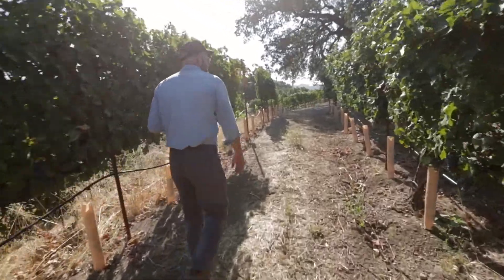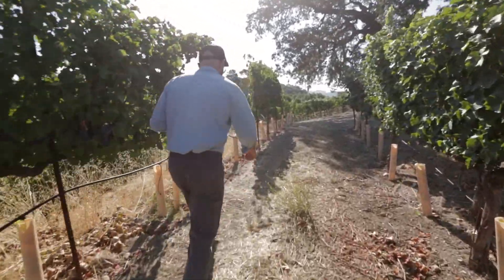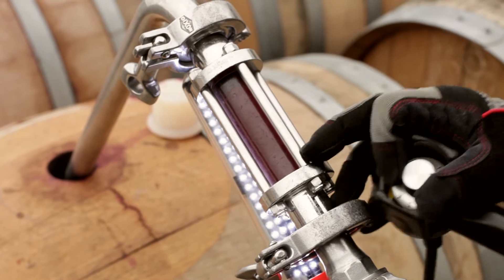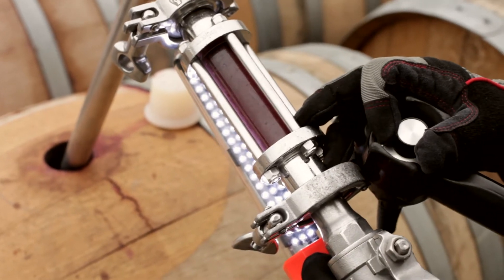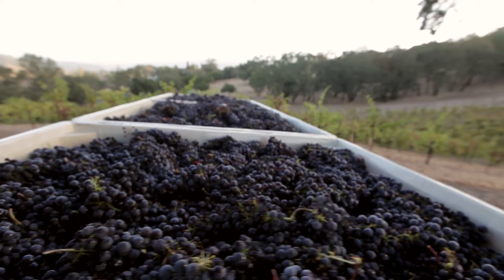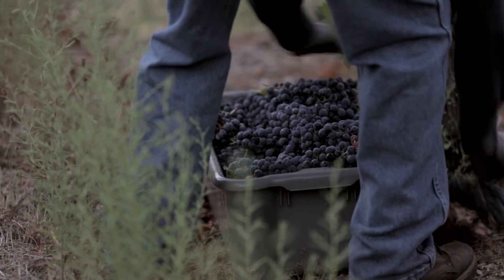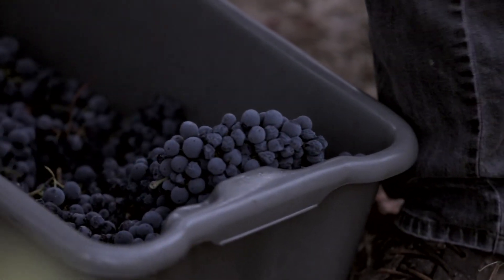Last Call - 2013 Pyramid Cabernet Sauvignon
Wine Club Member Exclusive
Order before the end of the year - enjoy over the holiday season, or hold in the cellar.
Pyramid is located at the southeastern edge of Alexander Valley in the mountains between Chalk Hill and Knights Valley, in country that is as much wilderness as farmland. Named for its steeply terraced front hill and every bit of it is extremely rugged. This environment yields small, thick-skinned grapes and dark, powerful wine.
The 2013 Pyramid is an extreme of its type; while it’s big and intense every year, in 2013, the perfection of the season amplified these qualities to create an extravagant, bursting wine with incredible color and depth. The wine has a purple hue, and the aromas and flavors are blue-black: roasted meat, blackberries, blueberries, Santa Rosa plum, coffee. This is a huge, young wine that will continue to mature.